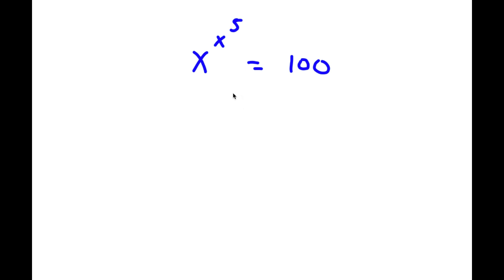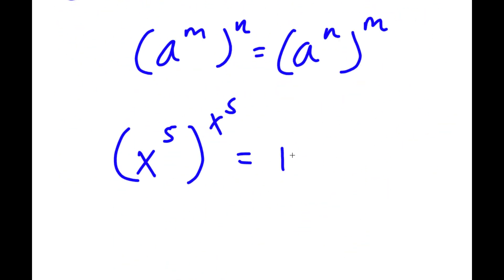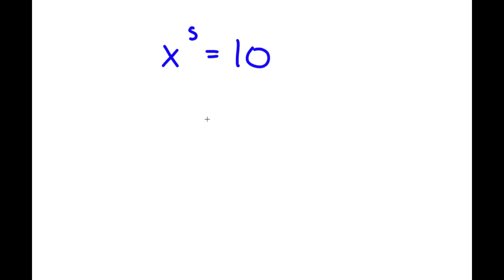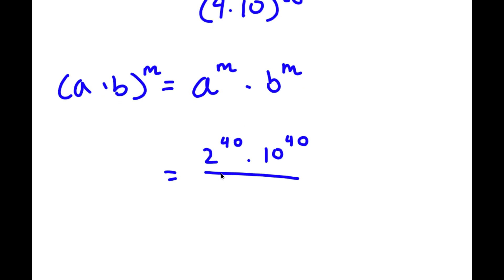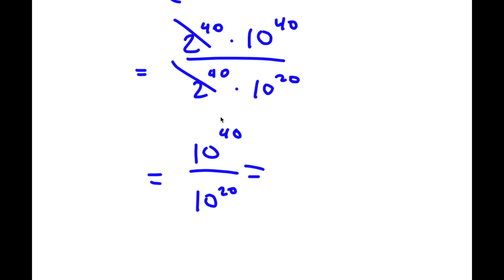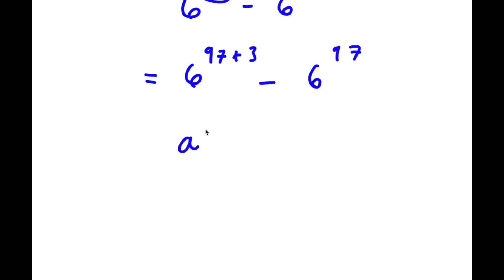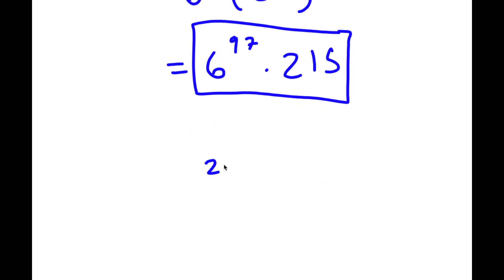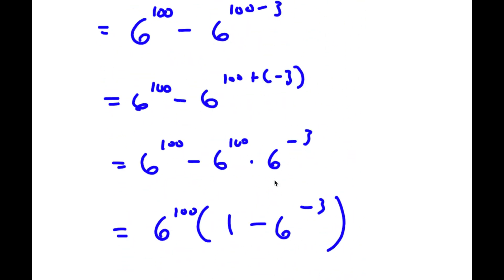A Simple Problem Thats Not So Simple | A Nice Exponential Equation